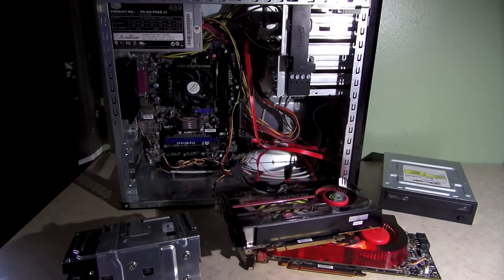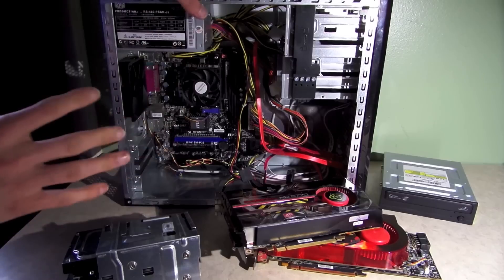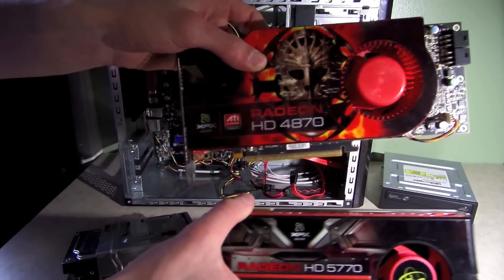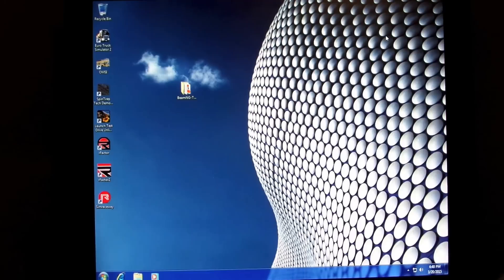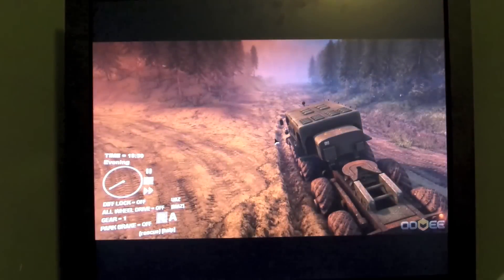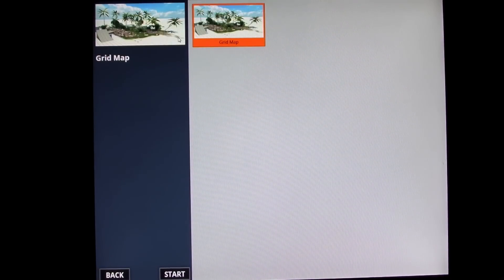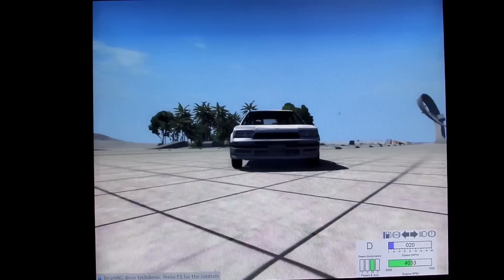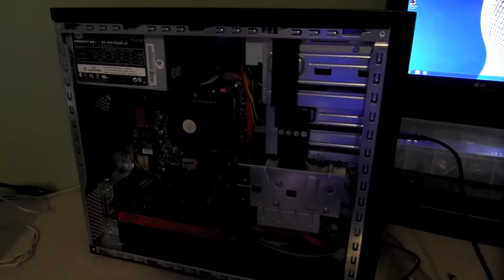Gaming Computer Build from Free Spare Parts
I had some good spare parts laying around, so I made a mid-range gaming machine out of them. I do realize that the components that I used are not your average "spares". I'm just lucky enough to have come across some of them.

If you would like to see more videos like this, let me know!